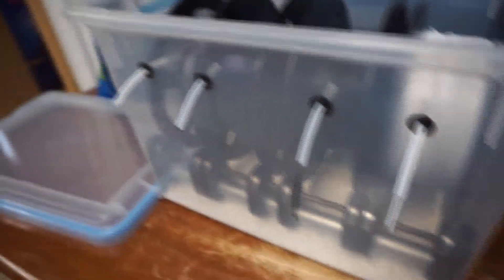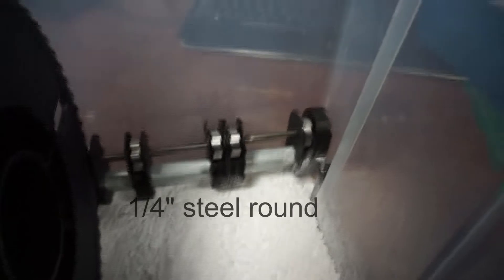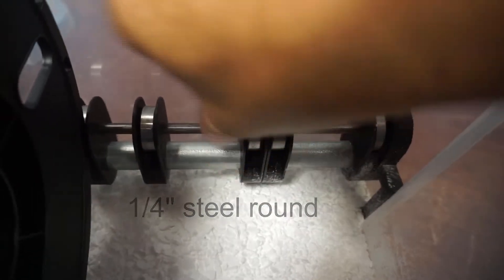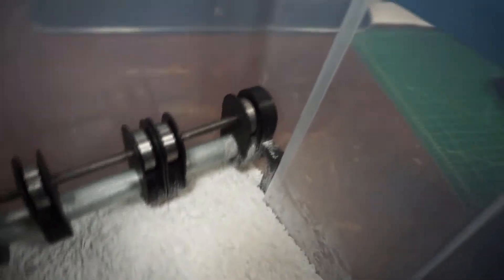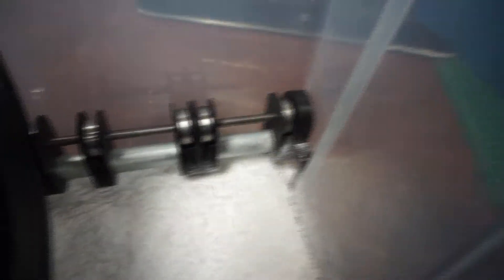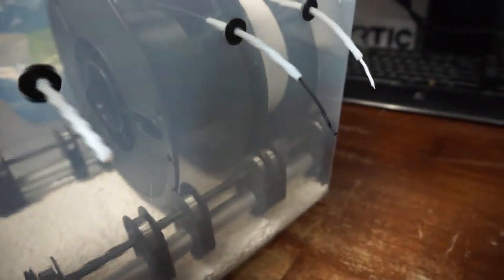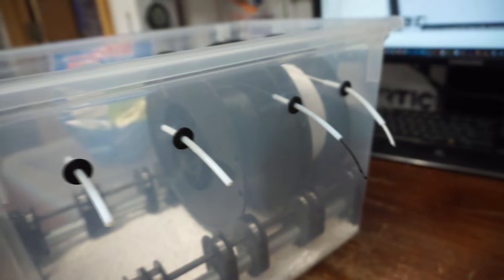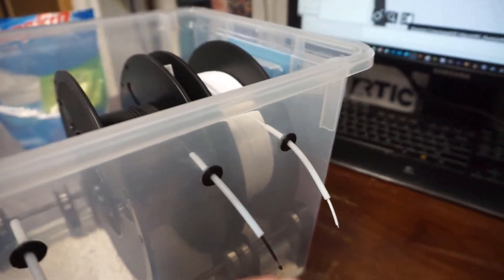DIY Filament Box for 3D printing with PETG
This video shows some of the design process and then eventually the final product of my attempts to create a moisture-resistant box for my PETG filament. This is not a new concept or idea, it is just my execution.

You will also find a list of what you need to recreate it yourself.